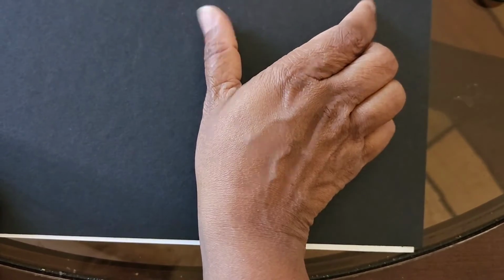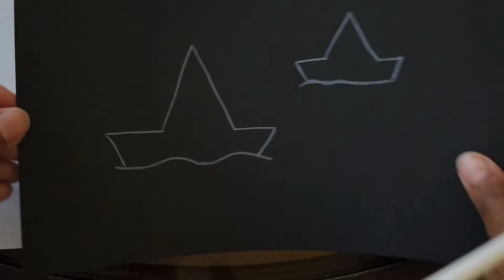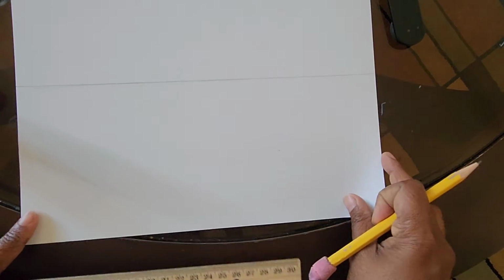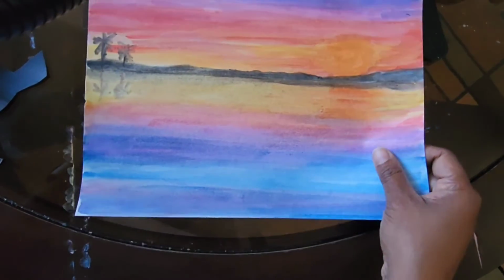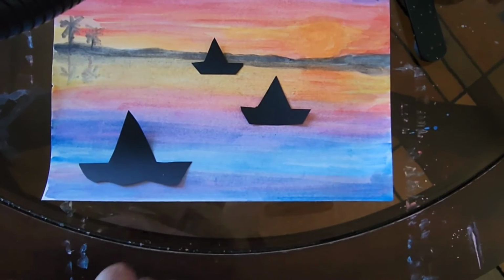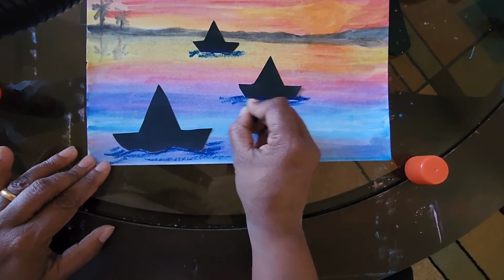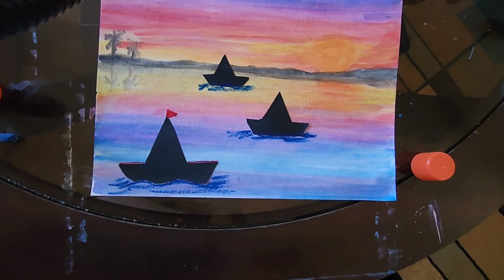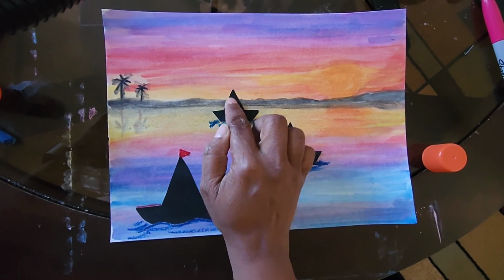Paint a seascape with sailboats- Element of Art Space lesson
Space Element of art- understanding the placement in relation to horizon and size of object.